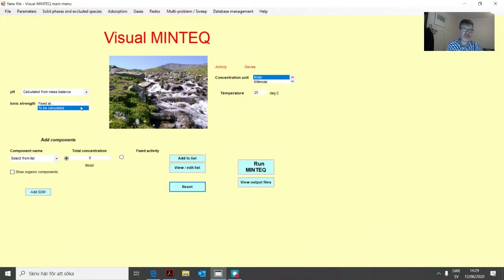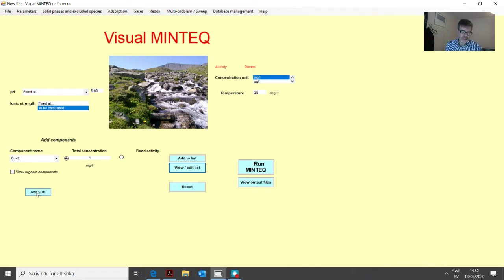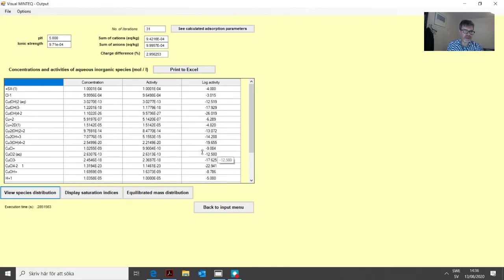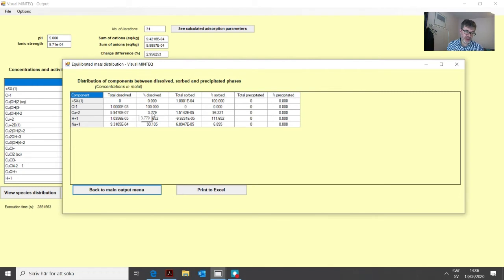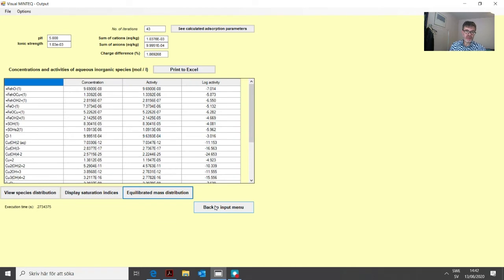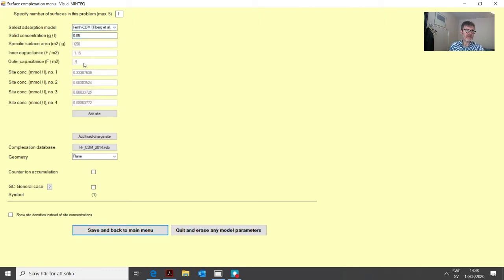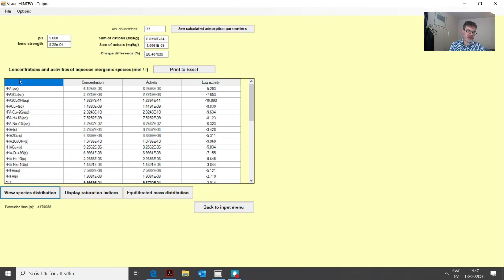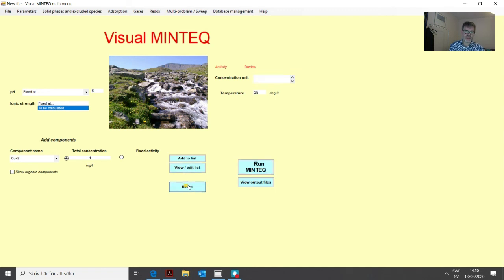Visual MINTEQ. 5. Adsorption.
How to add adsorption reactions (surface complexation and organic complexation)